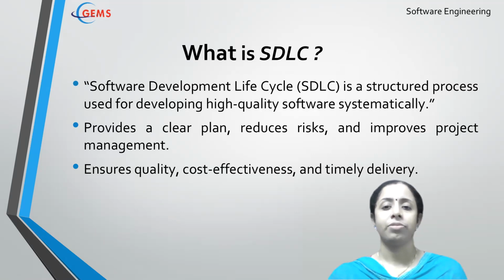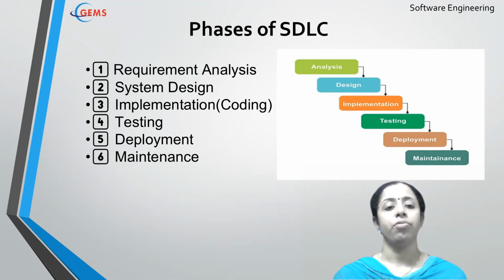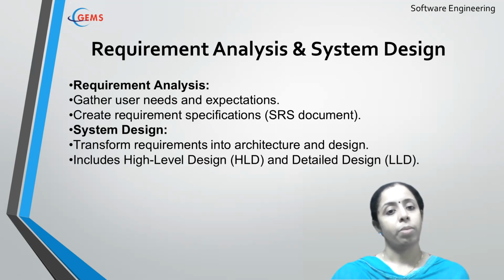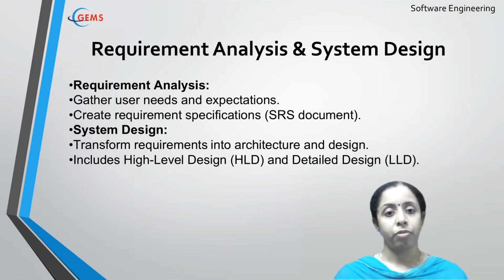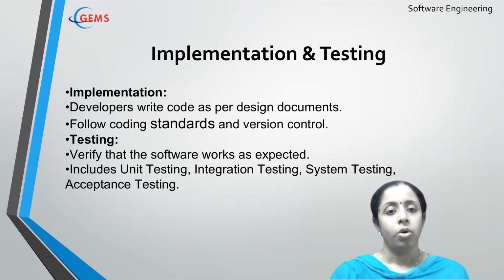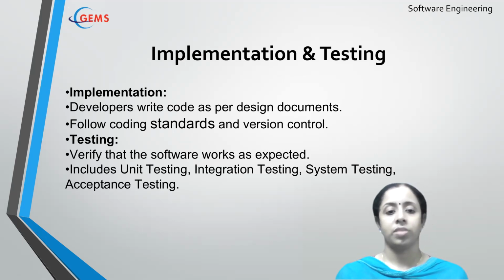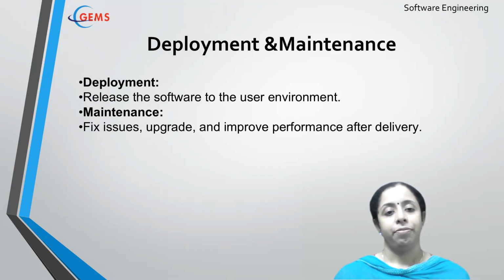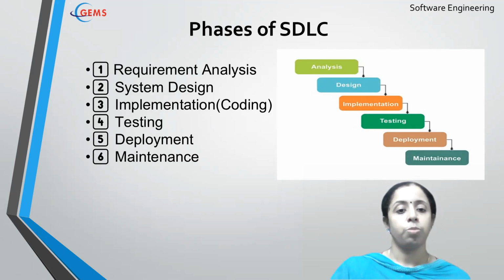E-CONTENT - SOFTWARE DEVELOPMENT LIFE CYCLE (SDLC)